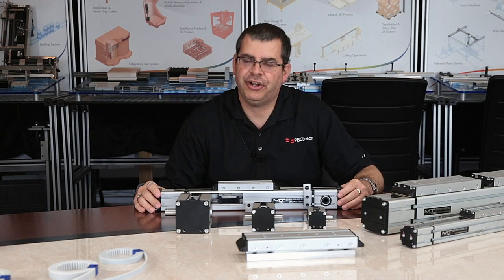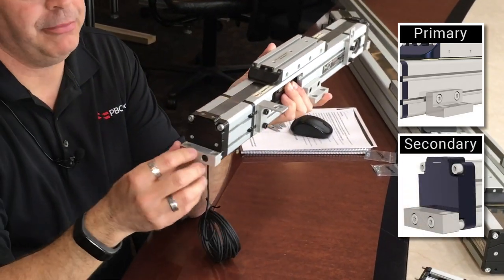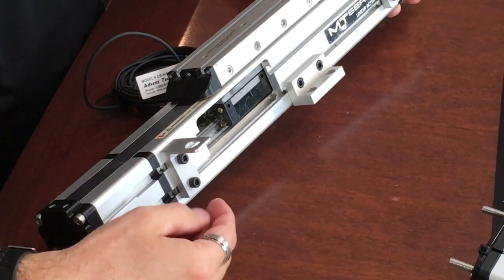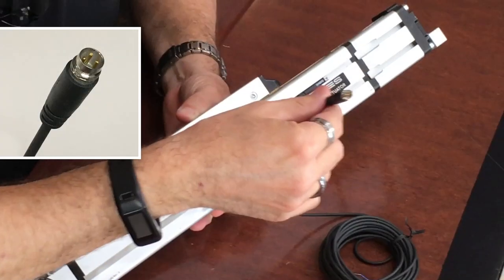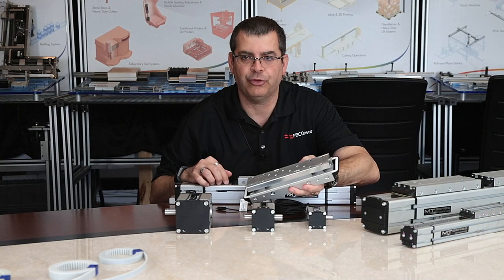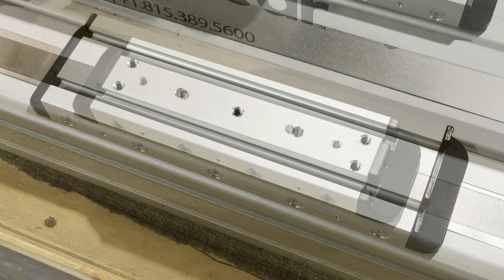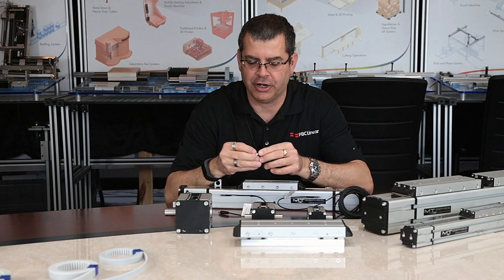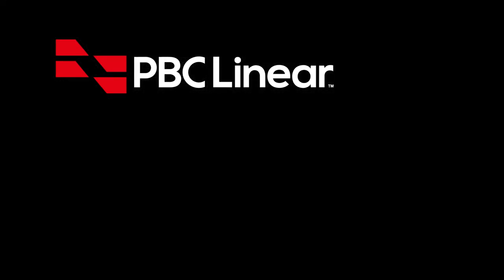MTB Series Linear Actuator Accessories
PBC Linear application engineer, Jeff Maina, talks about the some of the key accessories available for the MTB Series linear actuators. Pre-engineered mounting brackets, connection nuts, sensors, and sensor brackets provide the tools for setting up your MTB Series linear actuator system.